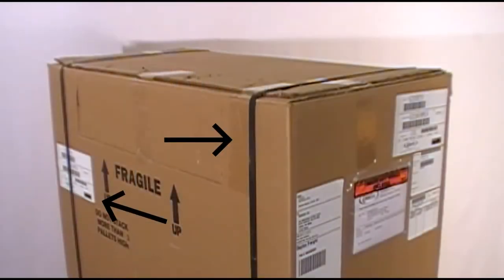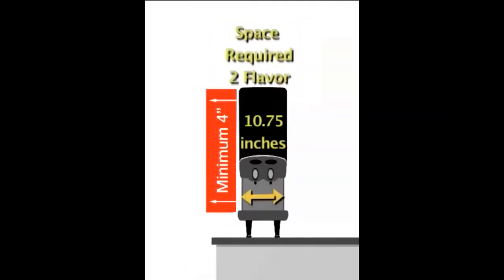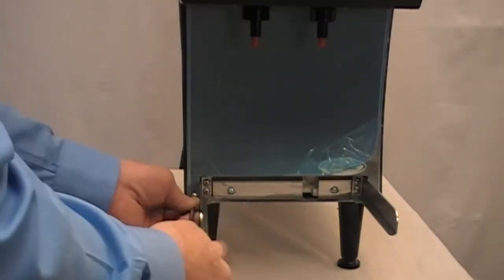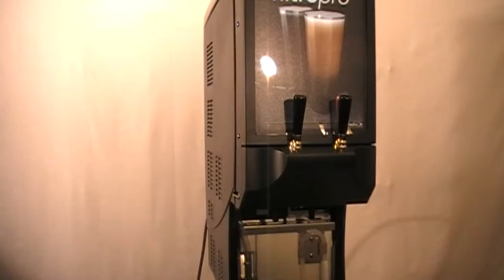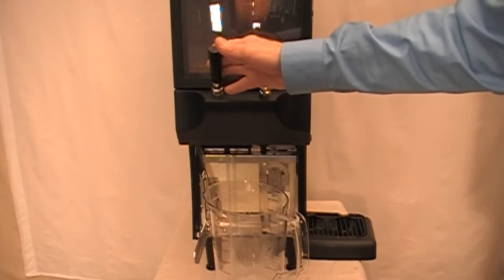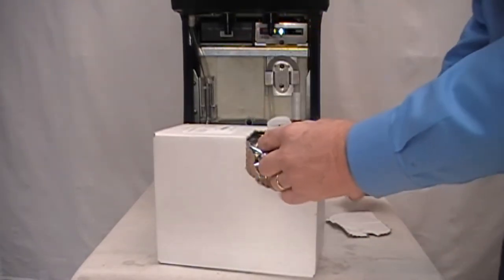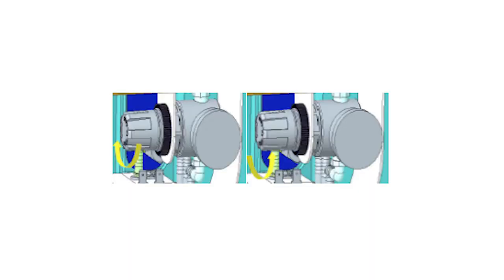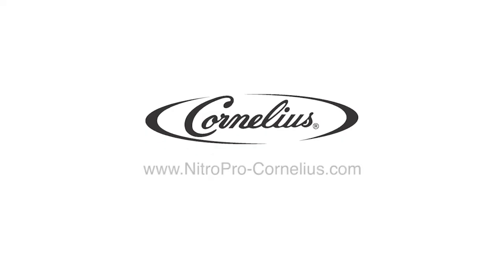NITROPRO MINI V1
Lavazza nitro directions